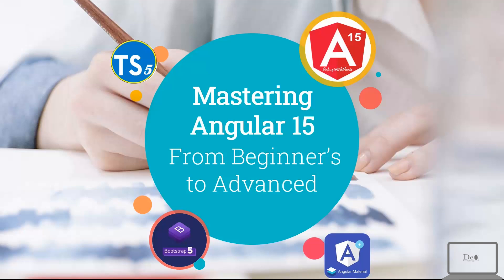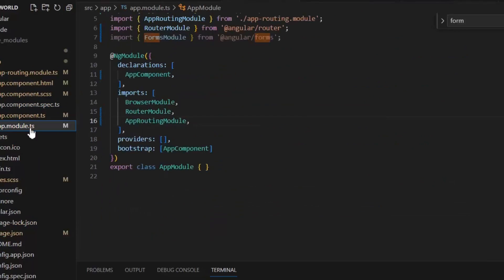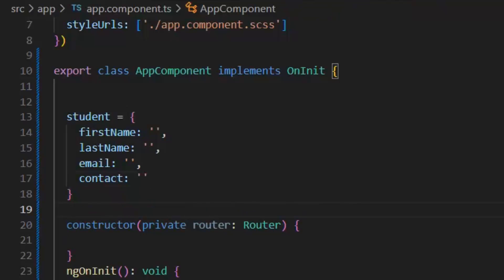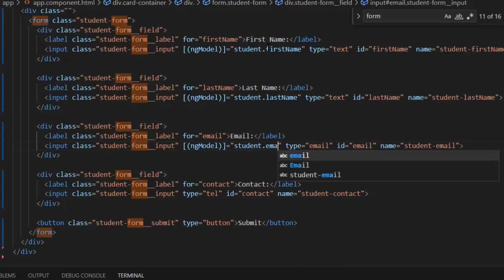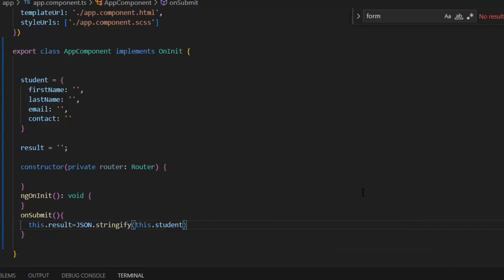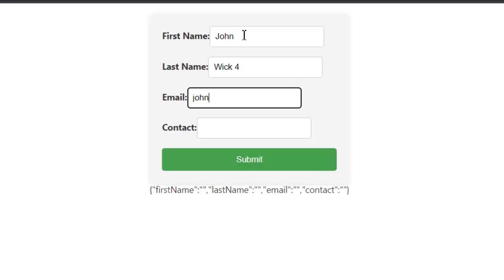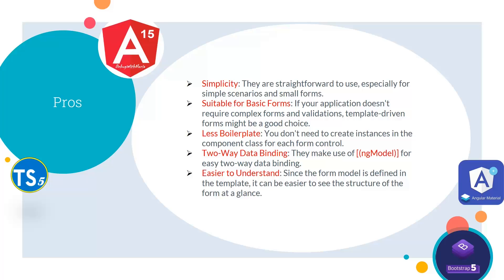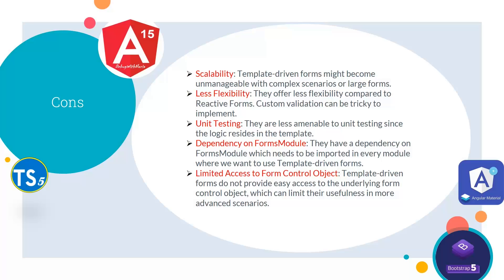Template Driven Form's | Mastering in Angular 15 from Beginner to Advanced Course| Lecture 20